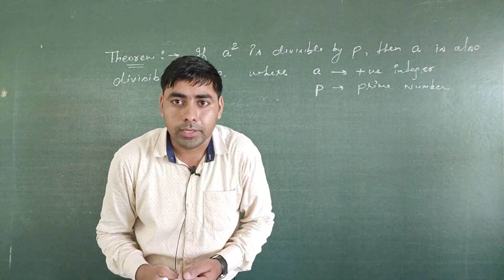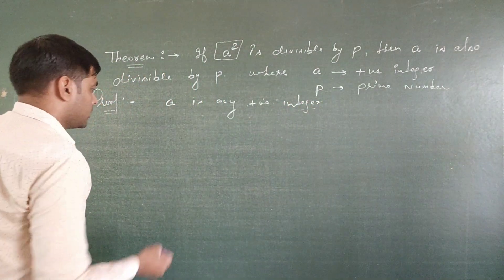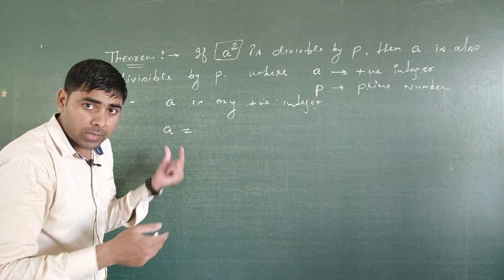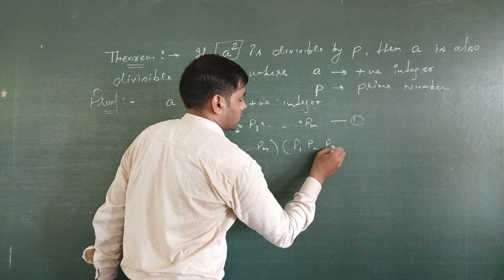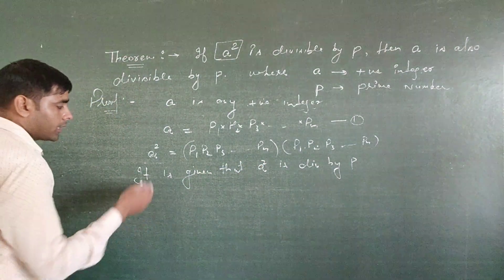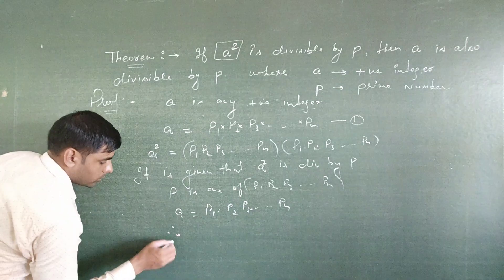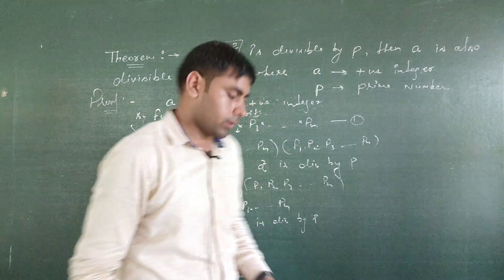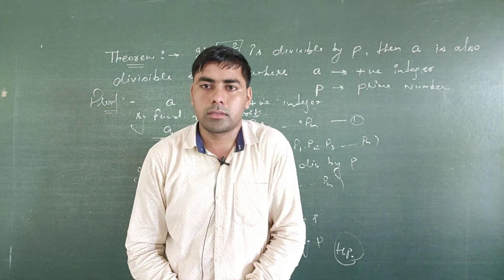If a^2 is divisible by p then a is also divisible by p.